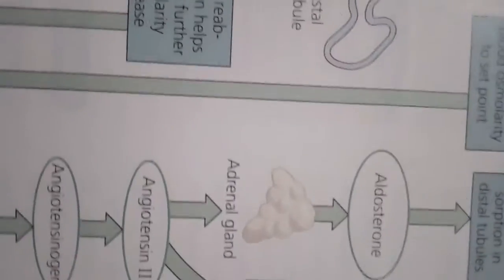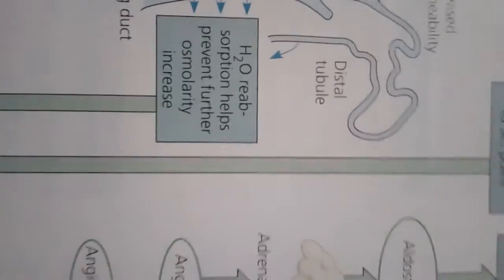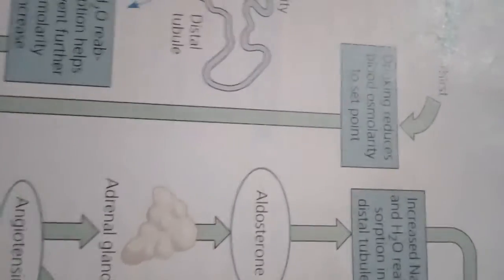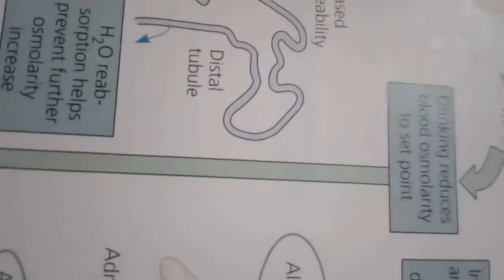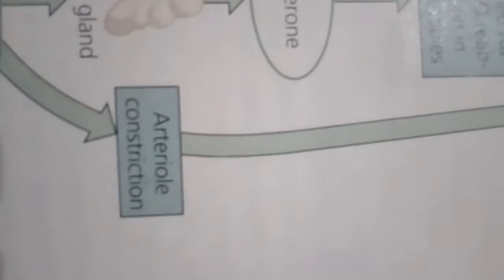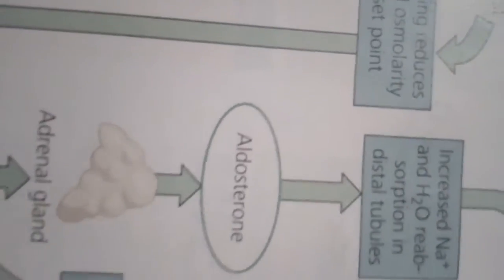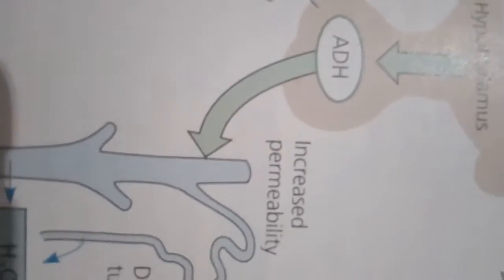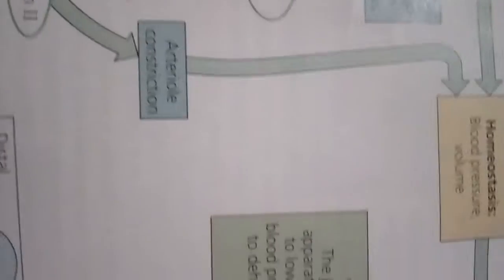biology(regulation of kidney function)